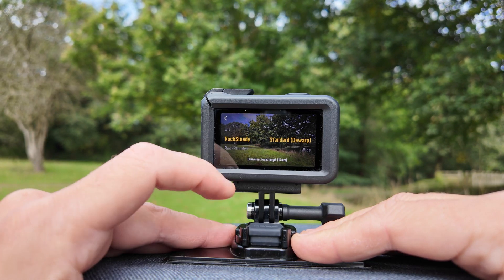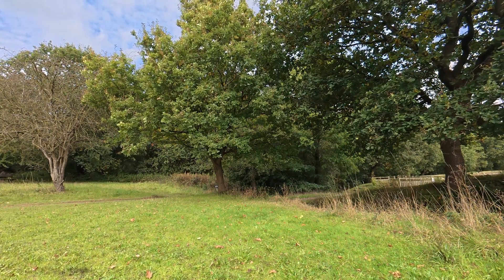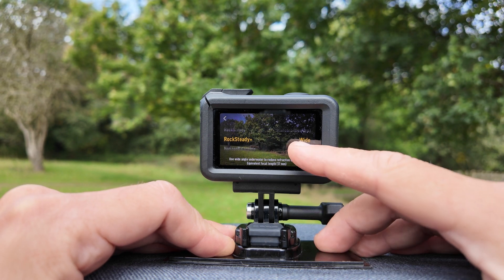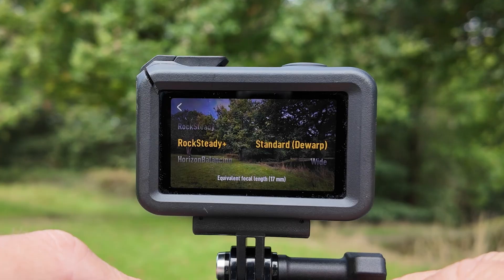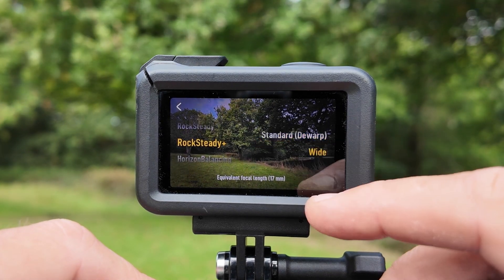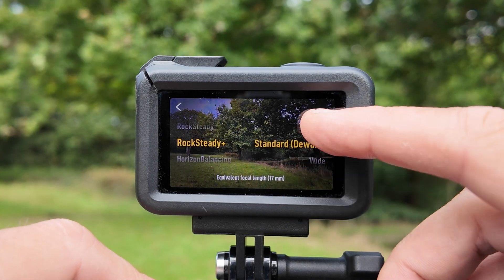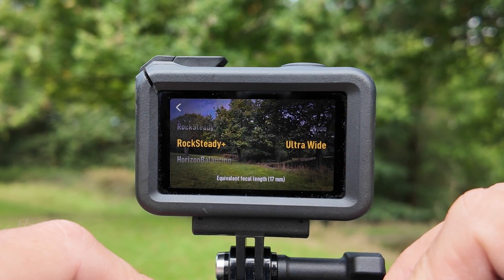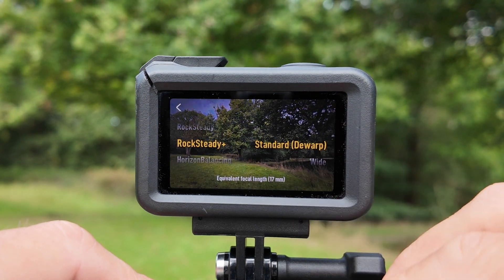DJI OSMO ACTION 5 PRO - FIELD OF VIEW & FOCAL LENGTHS TUTORIAL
In this in depth video I'll show you the field of view and focal lengths the Action 5 pro offers. I'll also explain how to use and find the FOV and focal lengths on the action 5 pro. Personally, I prefer the Standard Dewarp look as I like the straight edges in the footage and the distance it provides while vlogging.